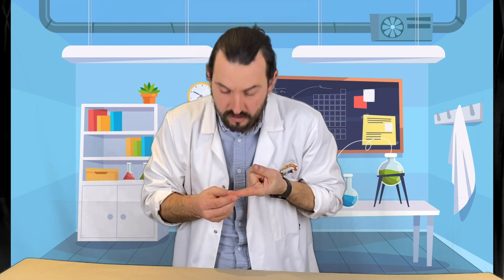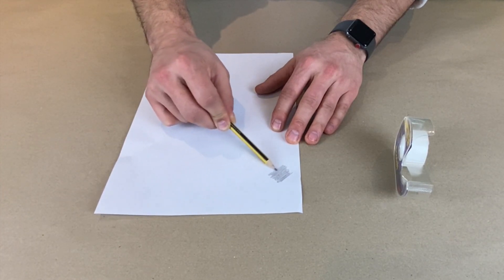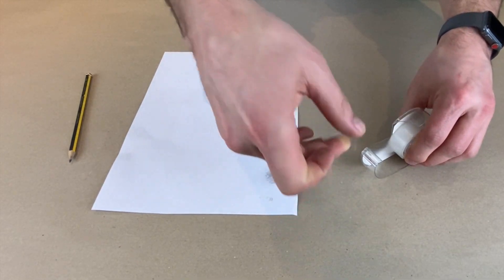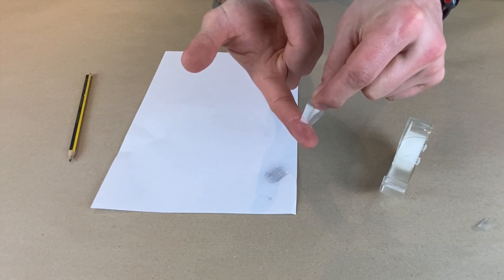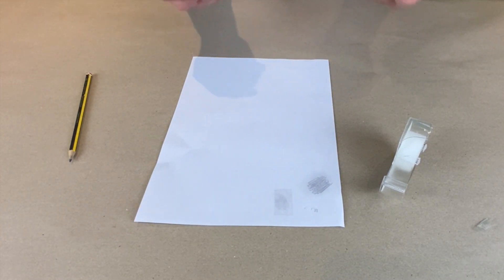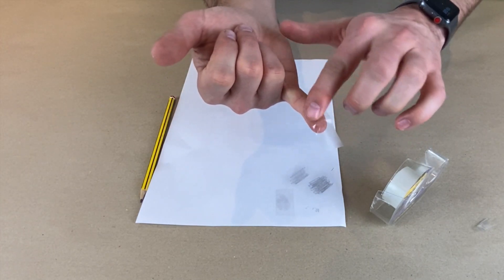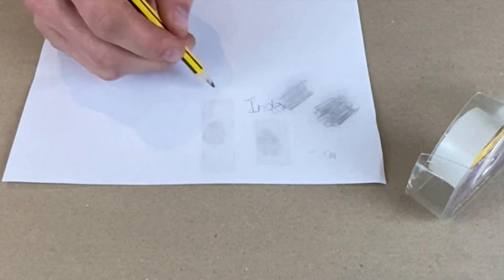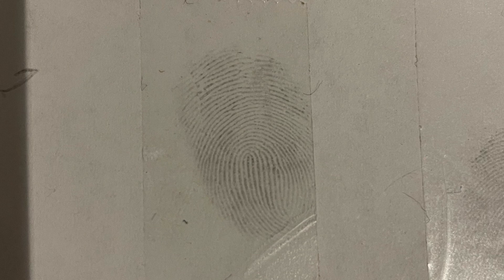Fingerprints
A really simple but really effective way of getting a great look at your unique, special fingerprints